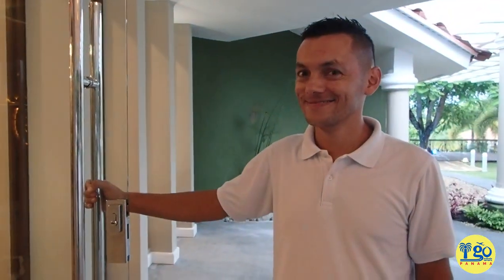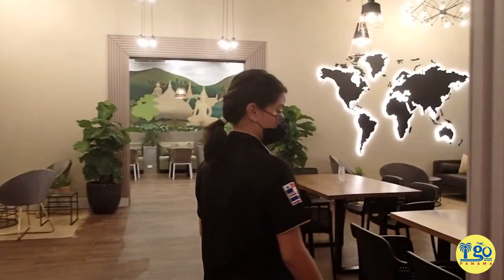Fried SPIDERS?! 😮 Tichanan Thai Food and Boga Bar in Vista Mar, Panama (Coronado Area)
In Episode 3 of our Taste of Panama Restaurant Review series, Brian and I are eating our way through Vista Mar, about 15 minutes from Coronado! We'll show you the menus, prices, what we ordered, and give you our honest opinions! (We were staying at a GORGEOUS condo! and tell them Mary from I Go Panama sent you!)

Have questions about this video or anything else related to Panama? All of your questions about moving to Panama, retiring in Panama, living in Panama, or simply visiting Panama as a tourist can be asked on our I Go Panama facebook group! See you there!